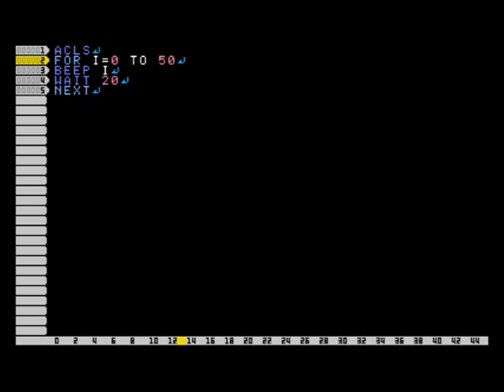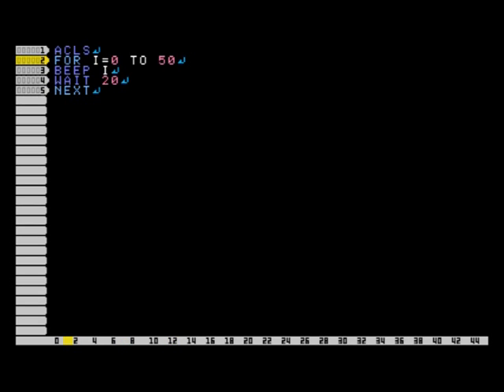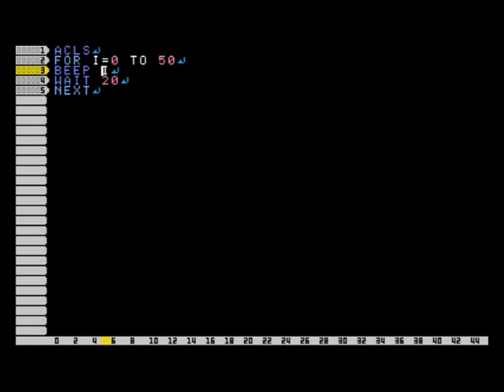SmileBASIC for Beginners - Lesson 4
For to loops